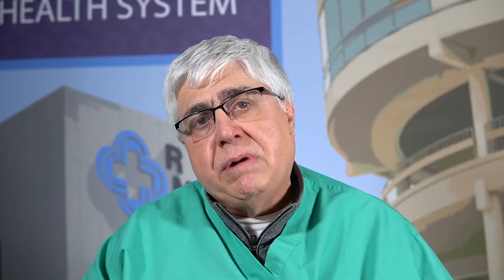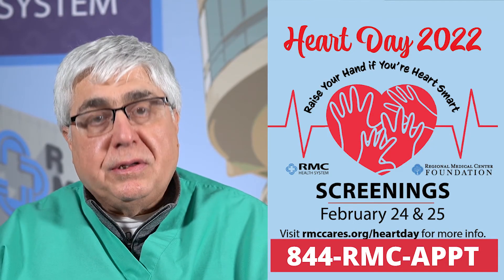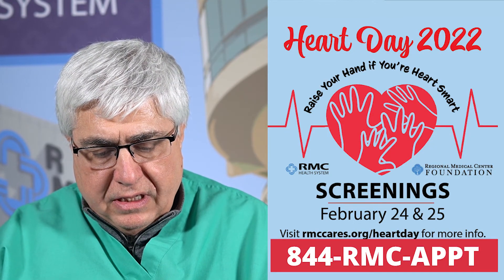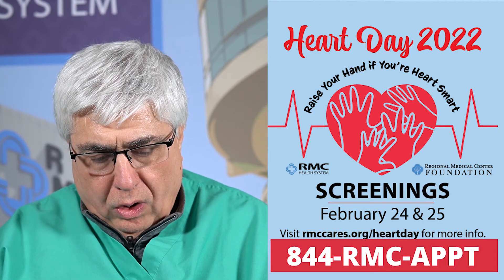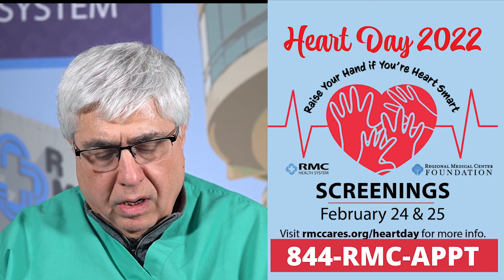Dr. Jasser Answers Questions about Heart Health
With 338 inpatient beds at Regional Medical Center (RMC) Anniston, 125 at Stringfellow Memorial, and numerous outpatient facilities and services, RMC is the provider of choice for over 13,500 inpatients, 57,000 outpatients, 1,380 newborn deliveries and 42,000 emergency room visits each year. More than 1,600 employees, 300 volunteers and 200 physicians in a full range of specialties provide state-of-the-art healthcare with integrity, skill and compassion. RMC is accredited by the American College of Surgeons’ Commission on Cancer, is an affiliate in the UAB Cancer Care Network, is recognized by Blue Cross and Blue Shield of Alabama as a Blue Distinction Centers+ for Maternity Care, and is the first designated Baby-Friendly birthing facility in Alabama.